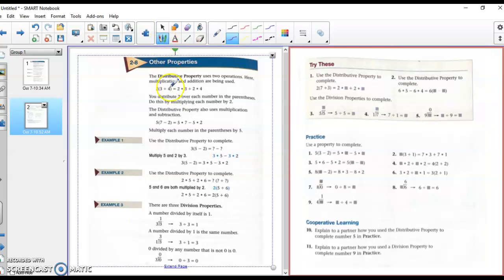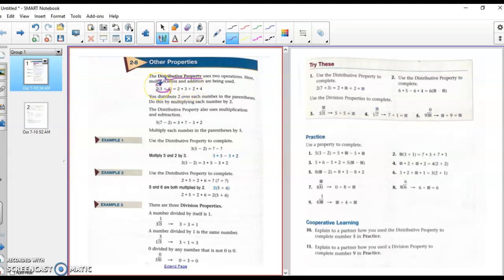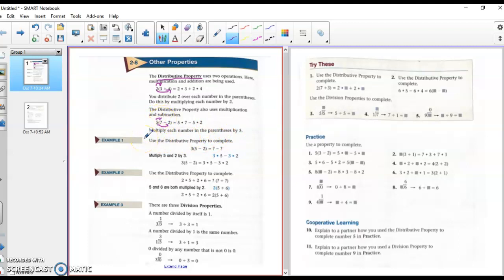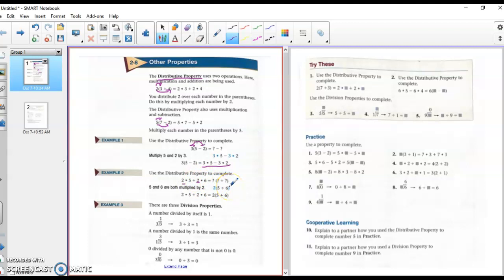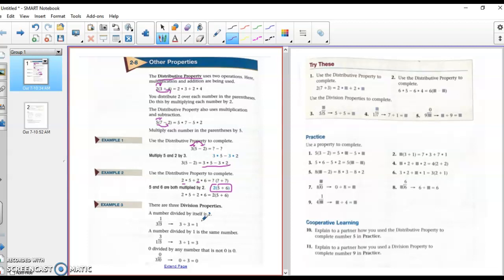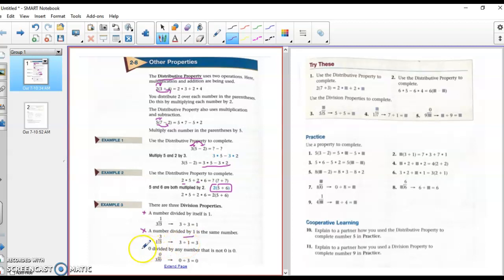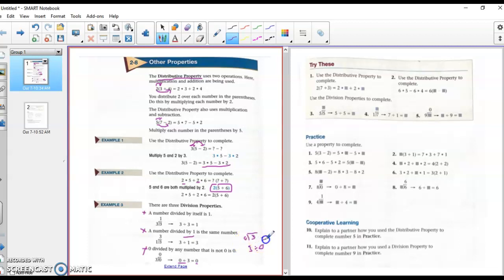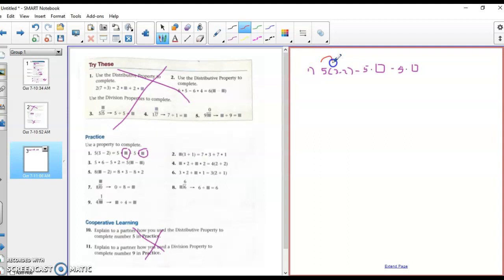pg 48-49 Other Properites